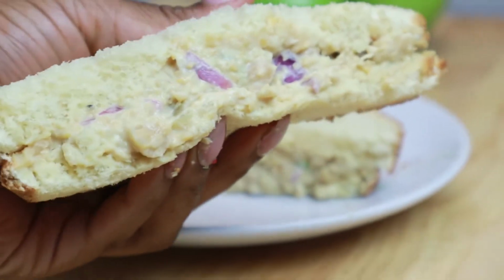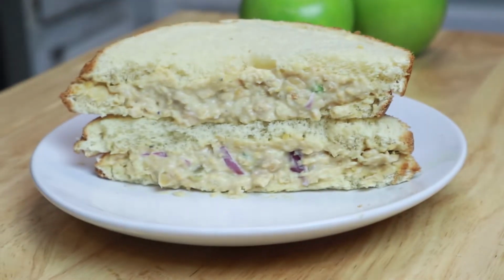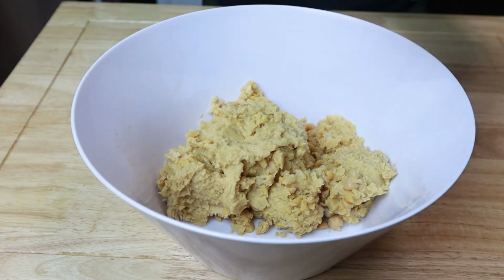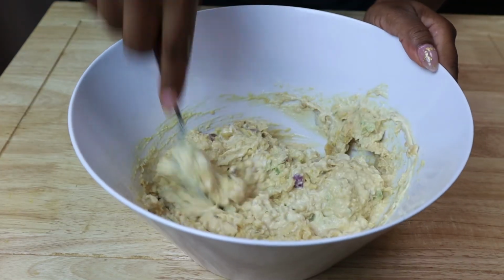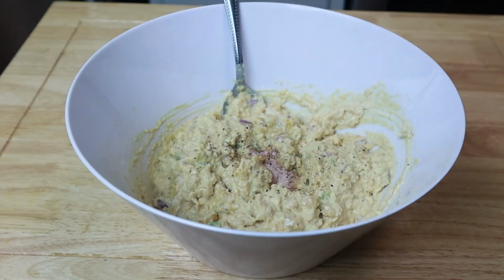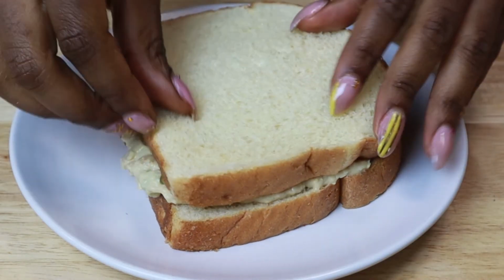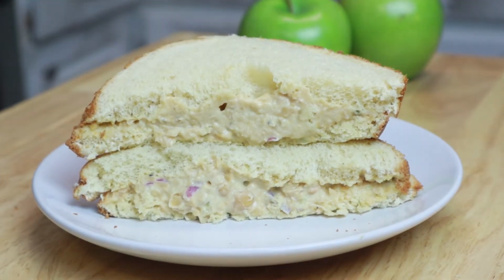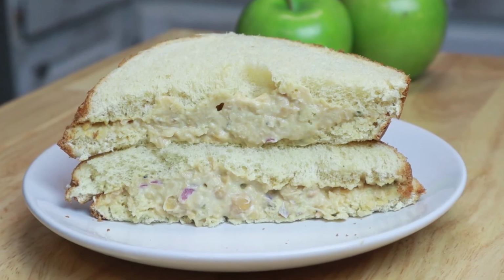Vegan Egg Salad Sandwich | Easy Vegan Lunch Recipes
Hey Jazza-Belles amd Jazza-beaus! Ever want a quick easy lunch recipe that reminds you of your childhood or a hot summer day?  I got the recipe for you!  I have vegan egg salad sandwiches! They are quick and easy to make.

Vegan Egg Salad Sandwiches Recipe:

Ingredients:

2 15 oz cans of chickpeas
1/2 cup of vegan mayo
2 tablespoons of Dijon mustard
1 tablespoon of sweet pickle relish
1/4 cup of diced celery
1/4 cup of red onions
1/2 teaspoon of black salt (Gives an eggy flavor)

Sliced Bread (vegan of course)

Pour chickpeas in food processor and blend until smooth.  Pour your creamy chickpea mixture into a bowl.  Add the rest of your ingredients and mix until combine.  Cover bowl and refrigerate for 1 hour or until chilled.

Once chilled, take two slices of bread and spread you eggless egg salad onto your bread. And there you have it! Eggless Egg Salad Sandwiches!

Follow me @JazzmenNewsom on IG and TikTok.